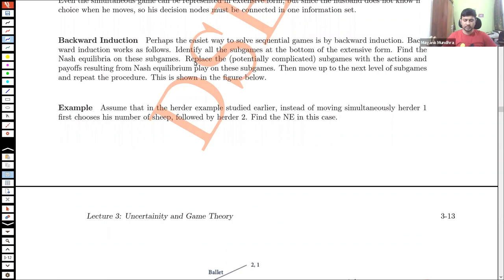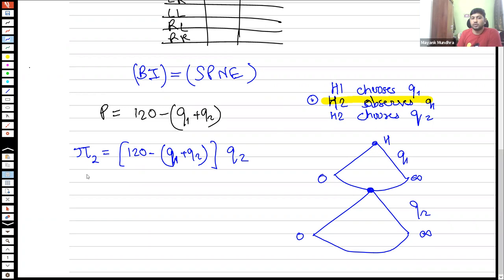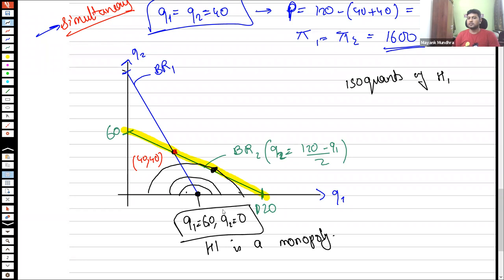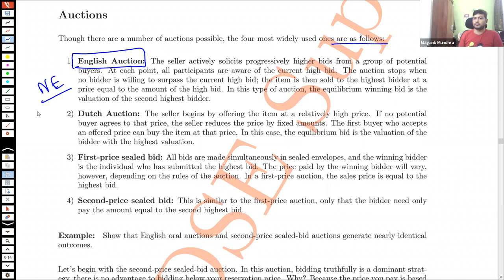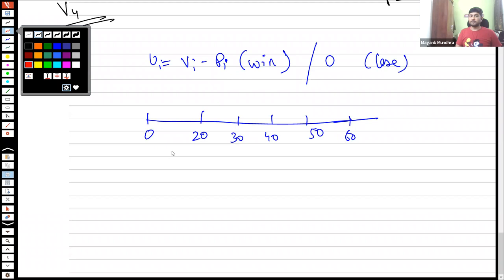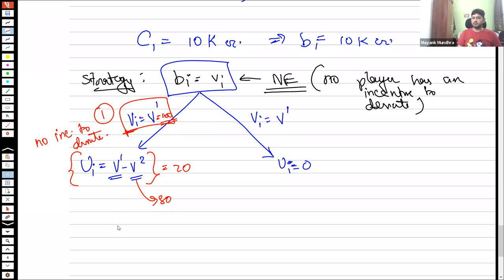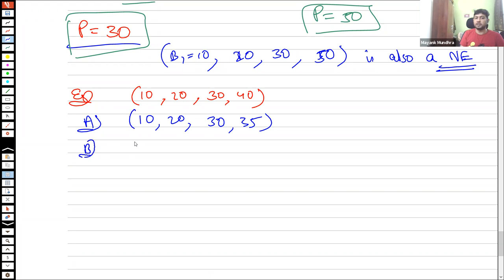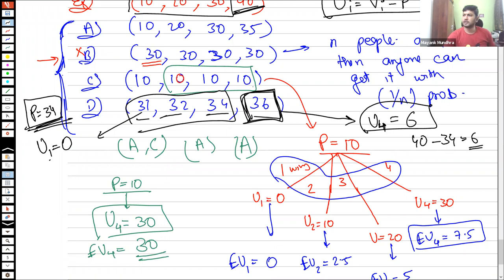MICROECONOMICS LECTURE 12 || GT3: AUCTIONS || MA Eco Entrance 2023